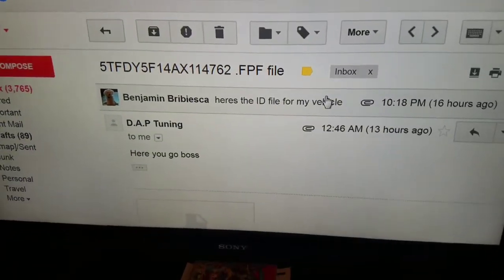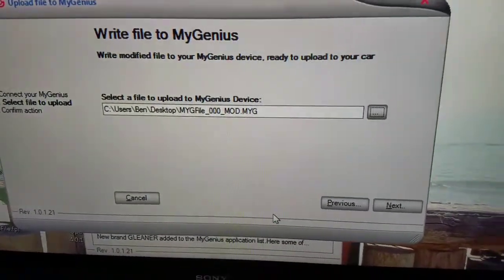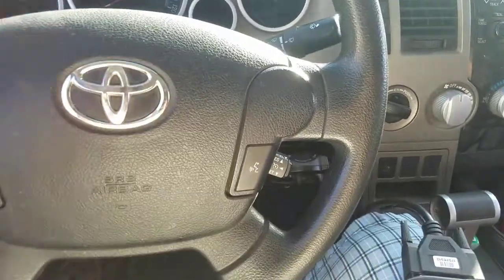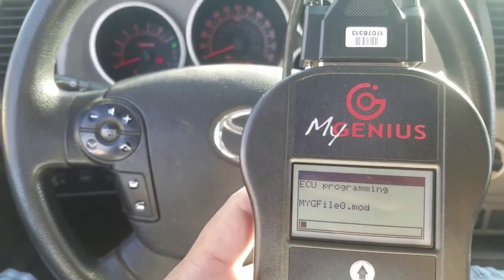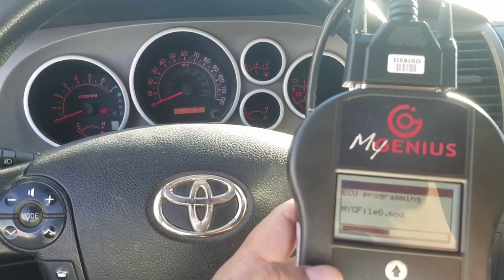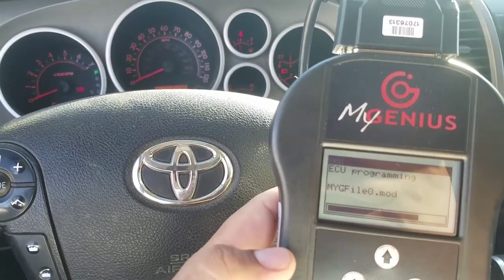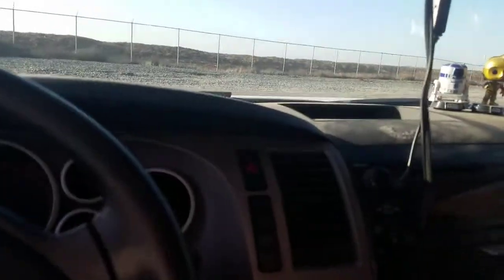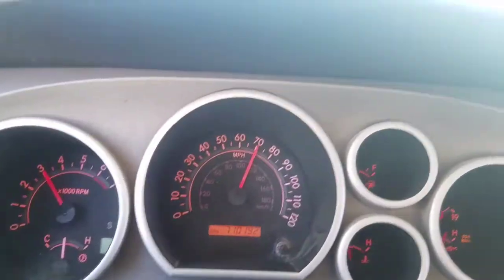Tundra DAP tune guide and install part 2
In this video i show you how to download the new modified tune file to your desktop and upload it onto your DIMsport tuner. Then I show you how to install the new file onto your trucks ECU and go for a test drive!